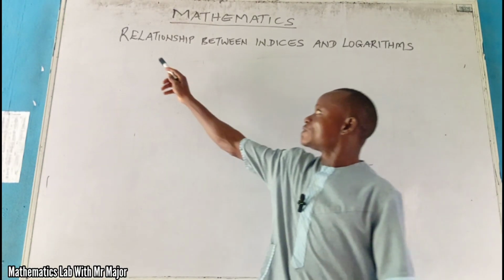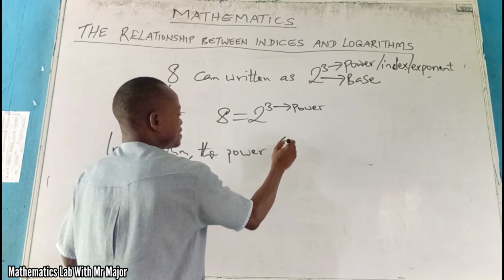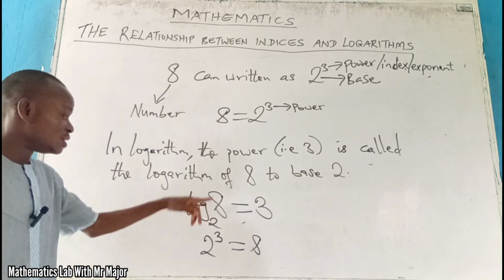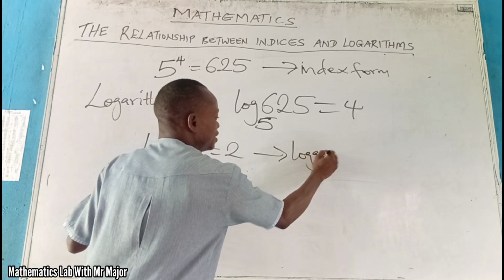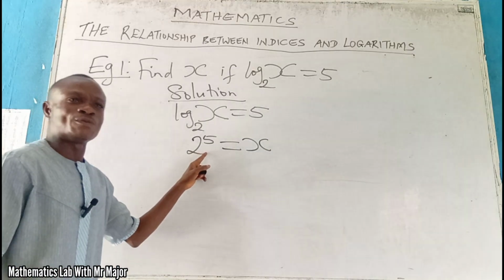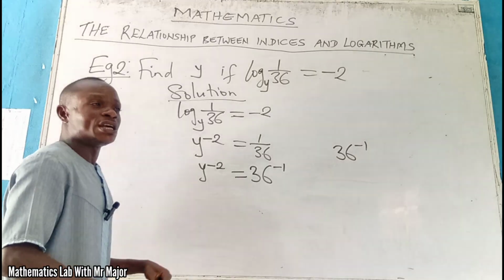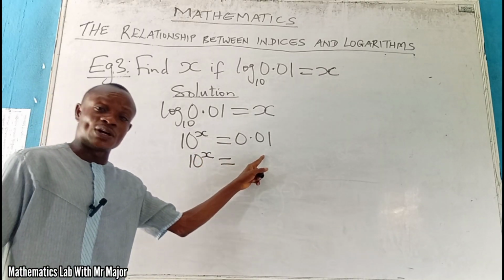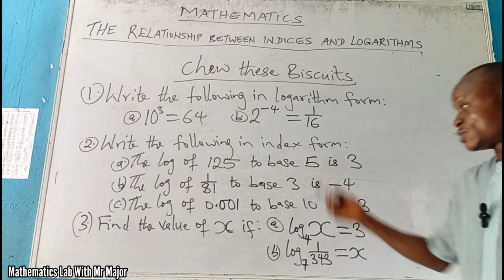LESSON 3: THE RELATIONSHIP BETWEEN INDICES AND LOGARITHMS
Join me as we explore the relationship between these two fundamental concepts in mathematics. From basic rules to advanced applications, we'll dive deep into the world of exponents and logarithms. Perfect for students, teachers, and math enthusiasts.